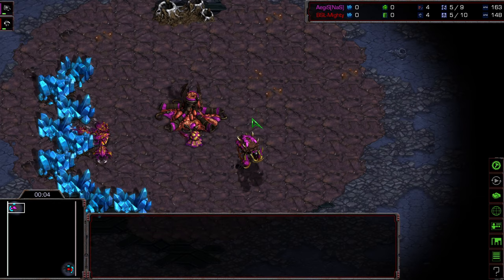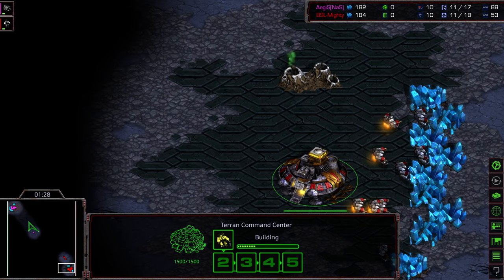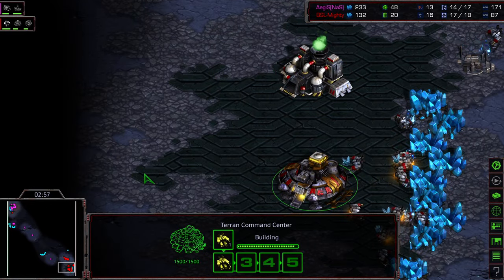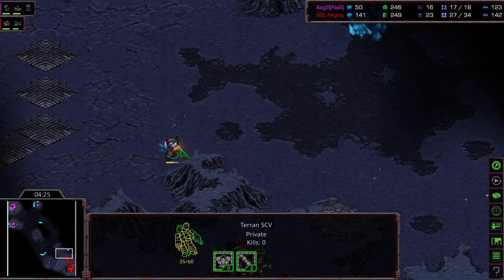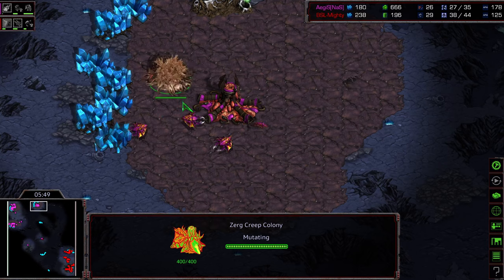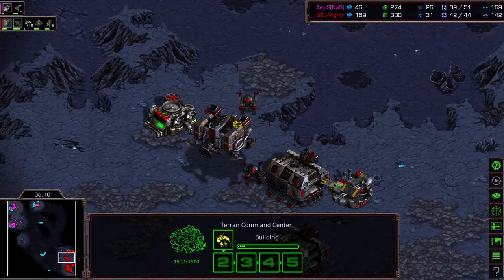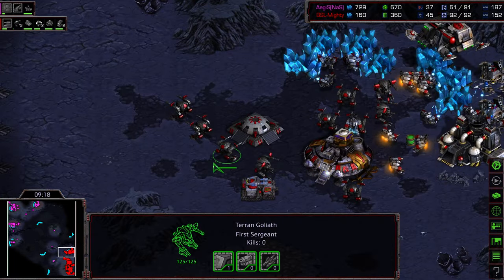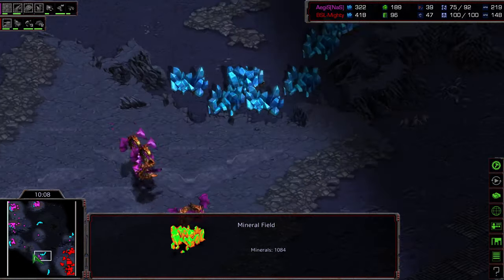BSL 11 Choboleague Finals game 5